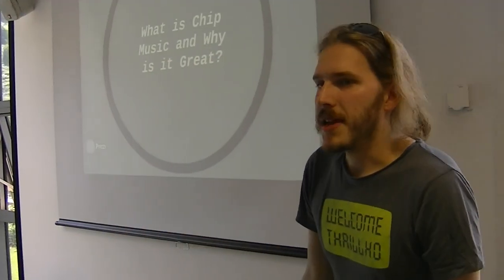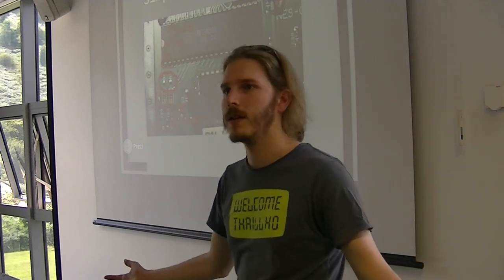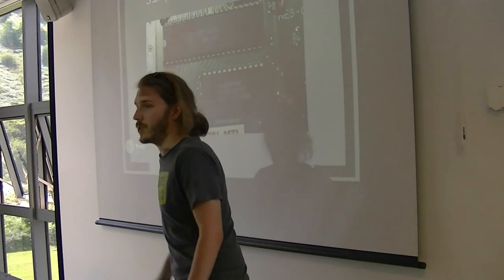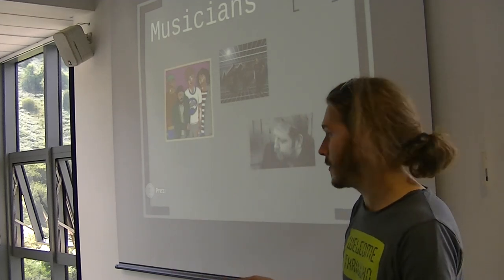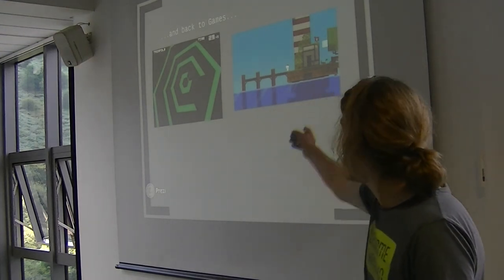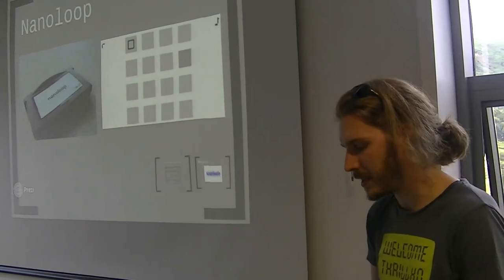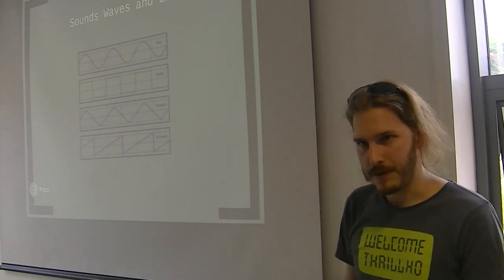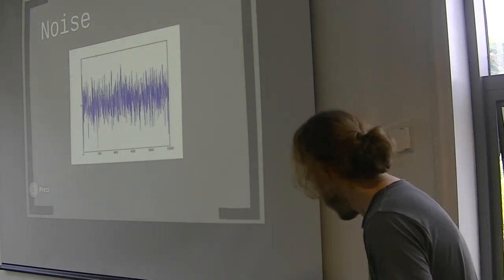What Is Chiptune and Why is it Great? - Talk @ Retro Tech Event July 2014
I (James aka Alone) give a brief introduction to chiptune/chipmusic at Get Caerphilly Online's Retro Tech Event in July 2014.